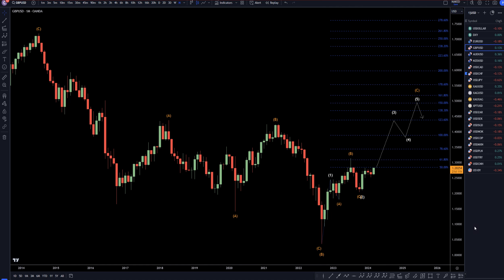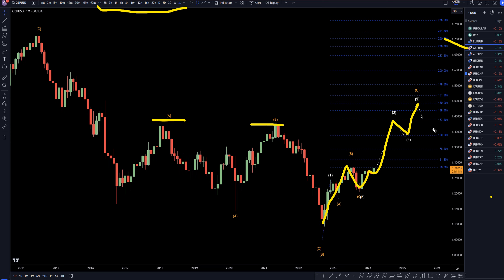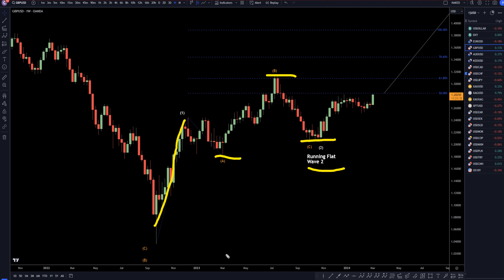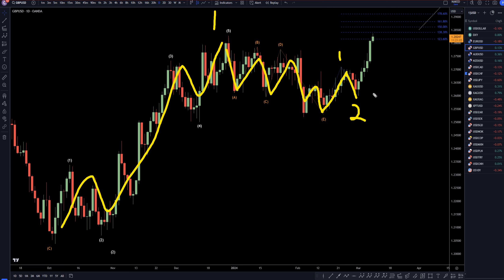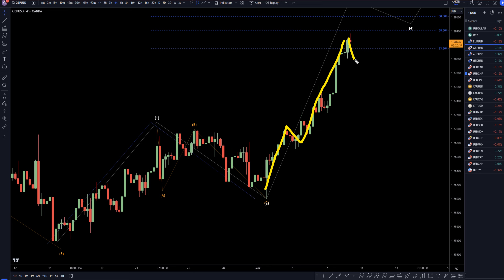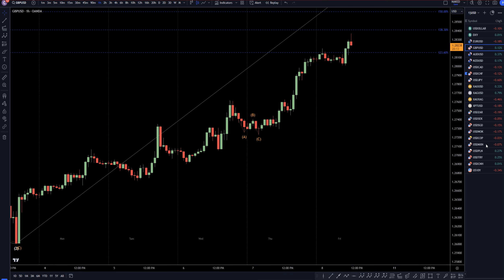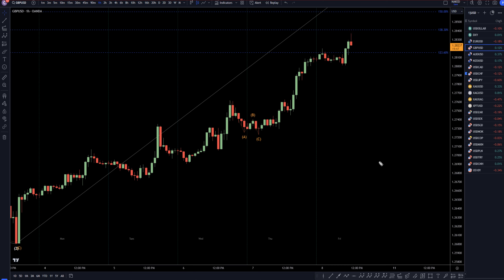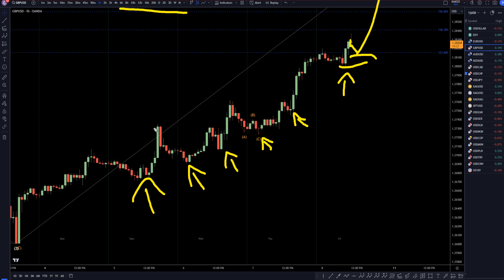Latest GBPUSD Forecast and Elliot Wave Technical Analysis for March 8, 2024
Hello Traders! Here is today's GBPUSD technical analysis. I will be reviewing the GBP/USD forecast using Elliot Wave Theory and Fibonacci. Join my Patron page to get access to the private chats, education information and members forecast area

This video is about GBP/USD Trading Strategy: Latest Forecast and Analysis for March 8, 2024.

👉USDCAD Forecast & Technical Analysis March 8, 2024, GBP USD